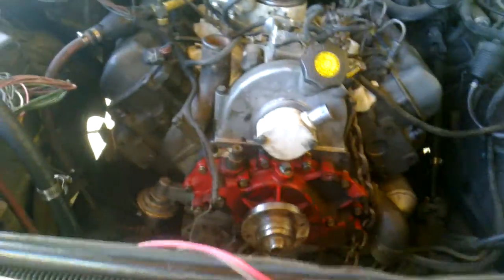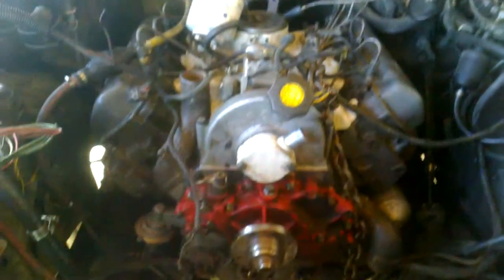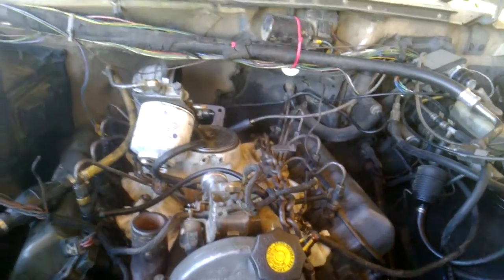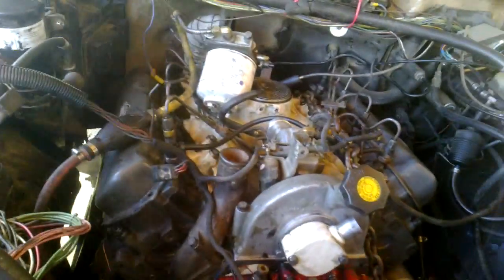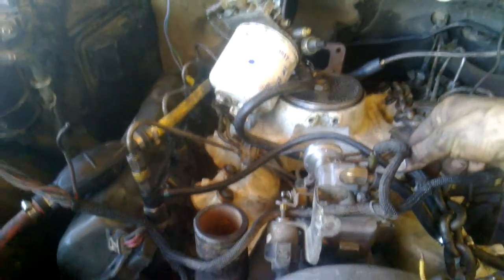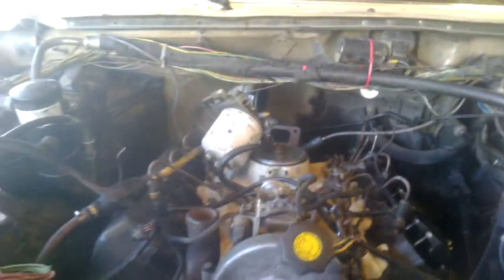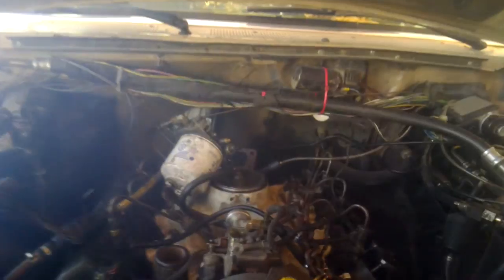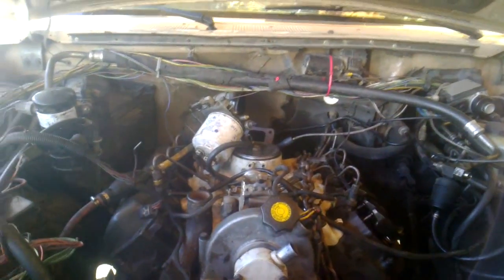7.3 idi with new cam and decompression gaskets, first start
I just got my 7.3 IDI rebuilt and ready to see if she fires.
This engine has:
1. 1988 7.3 IDI block, bored .030 over
2. One head which was rebuilt with oversized valvestems, the other is old but in decent shape.
3. Extra-thick 3-layer-steel decompression gaskets(.110 vs .065 thick)
4. A RD2-110 IP from R&D IDI performance. Injectors are Stage 1's from R&D
5. Custom S360 turbo which isn't shown here.

Anyway... she fires! And, surprisingly enough, doesn't seem like the decompression caused any issues with starting, though we won't know for sure until mid winter using glow plugs.